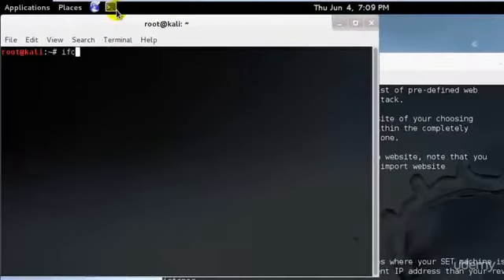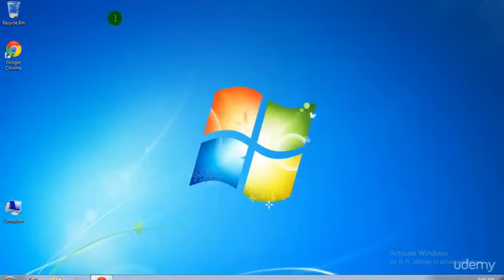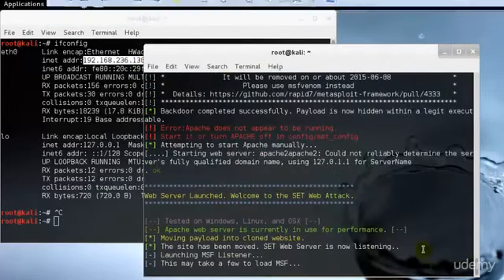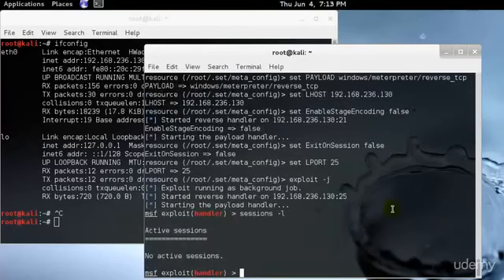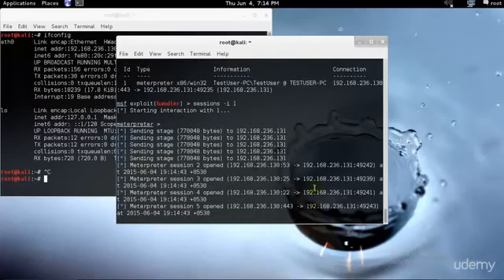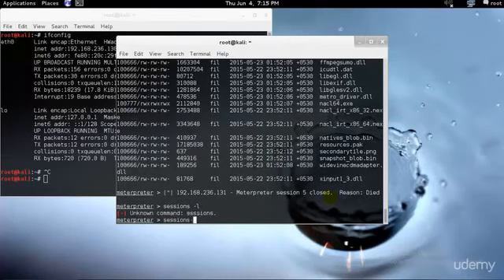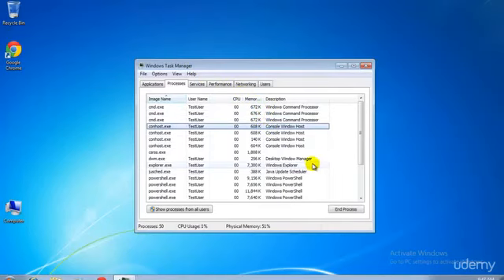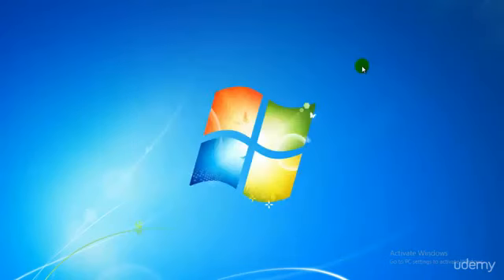Lesson 61 Java Applet Attack Method Continues